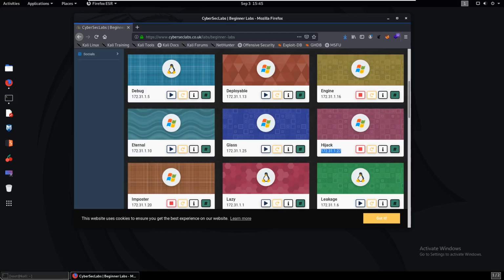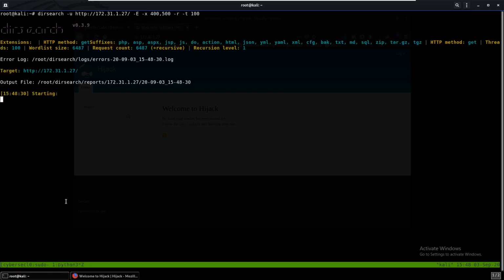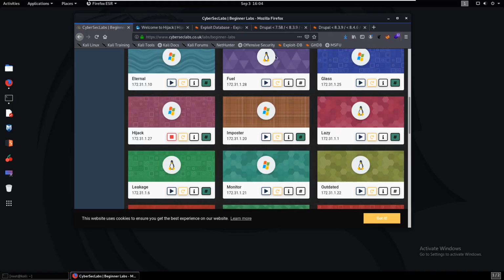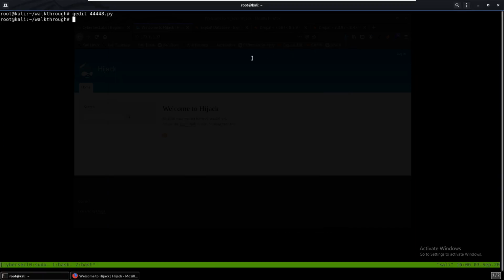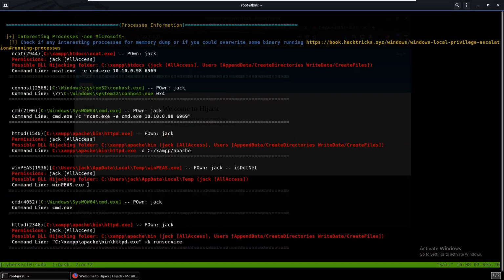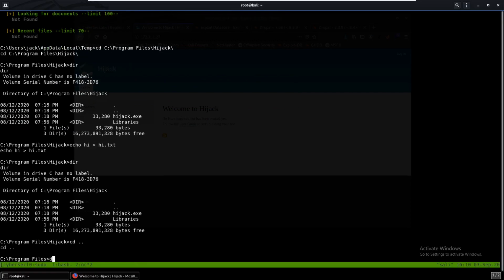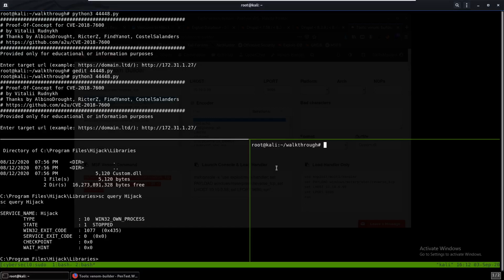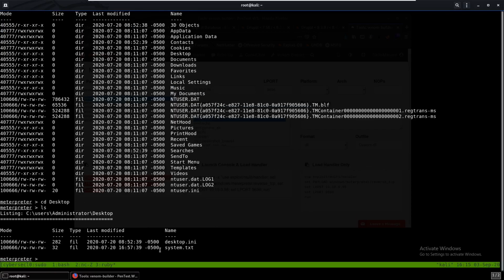CyberSecLabs Hijack Walkthrough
Threader3000 -

Intro/nmap (0:00)
Reviewing nmap (0:25)
Searching For Exploits (2:28)
Trying Our Exploit (5:00)
Modifying Our Exploit (5:23)
Exploiting (6:52)
Running winPEAS (8:18)
Reviewing winPEAS (9:08)
DLL Hijacking (11:37)